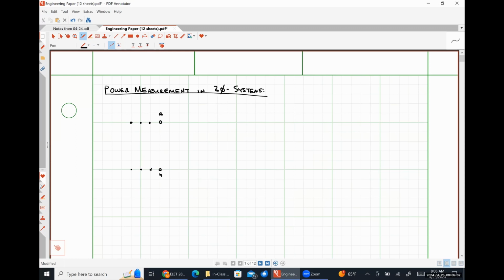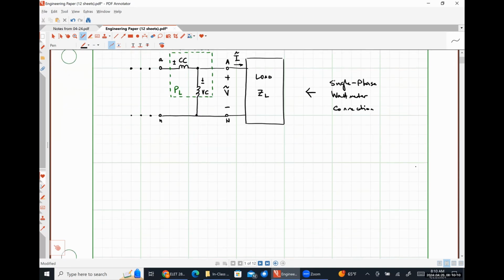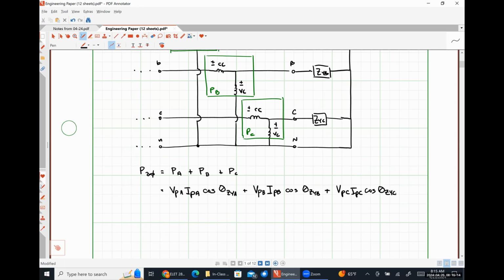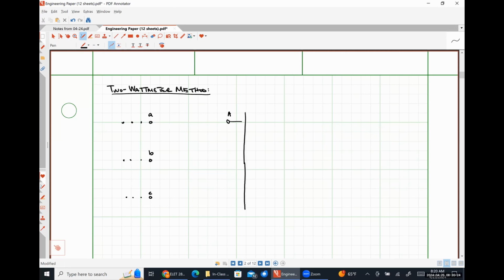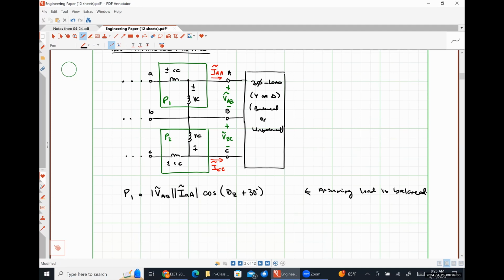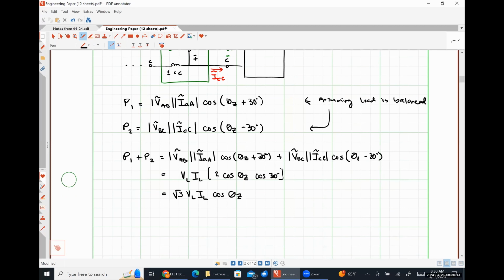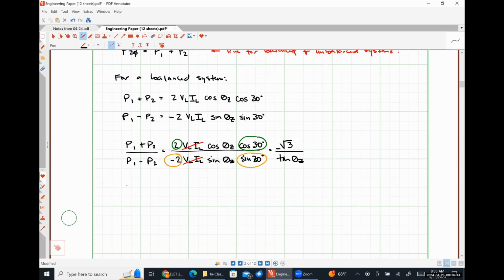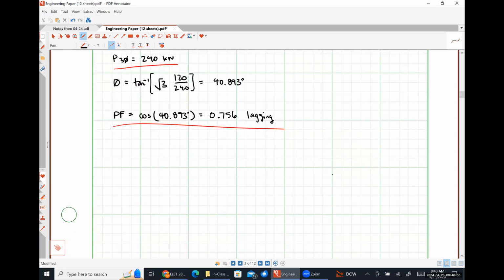ELET 280 (Spring 2024) - Class Meeting #13 - 04/25/2024